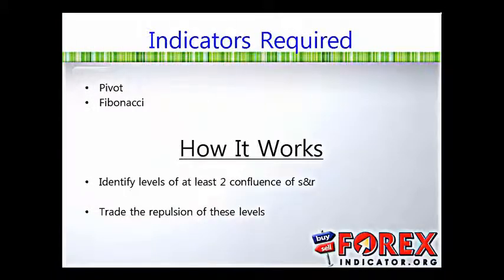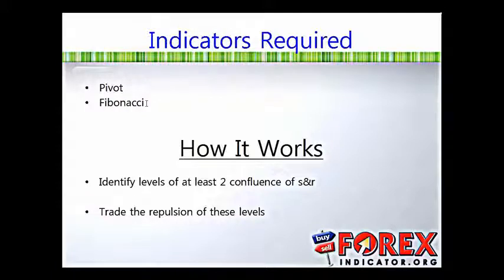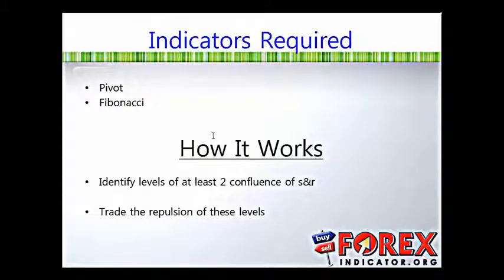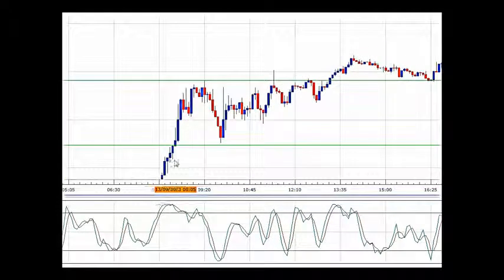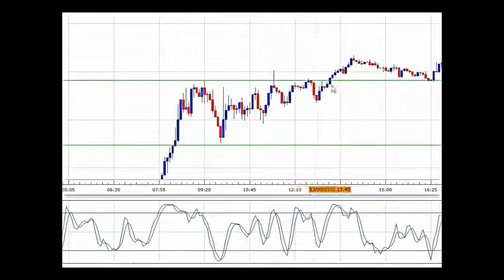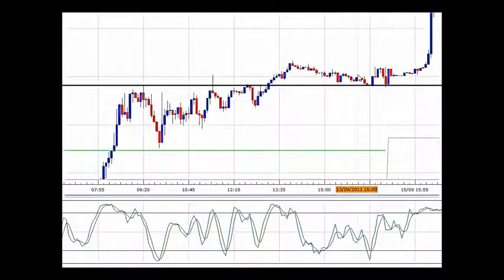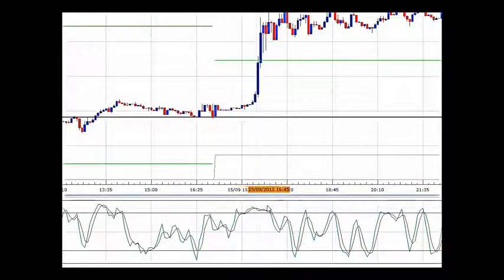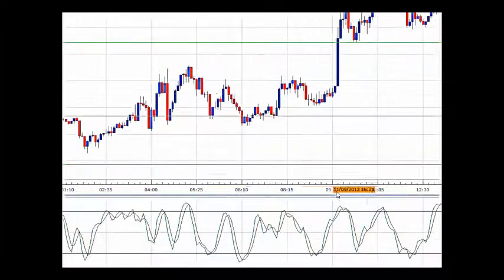Forex Scalping Strategy at Work